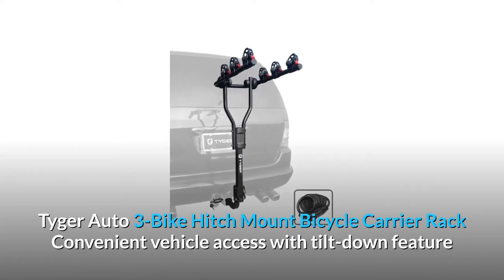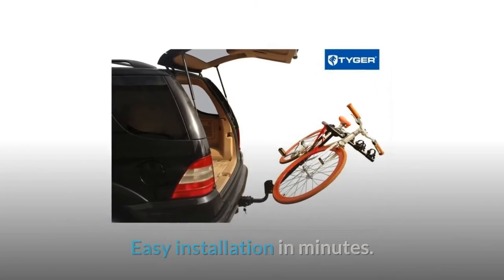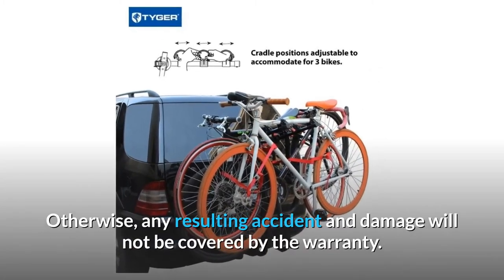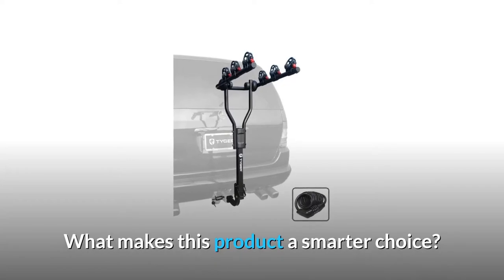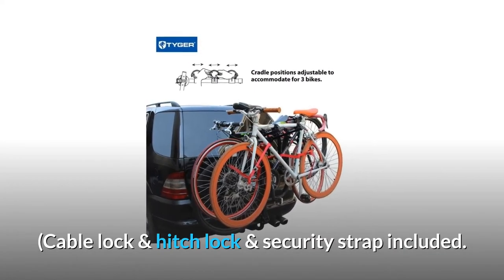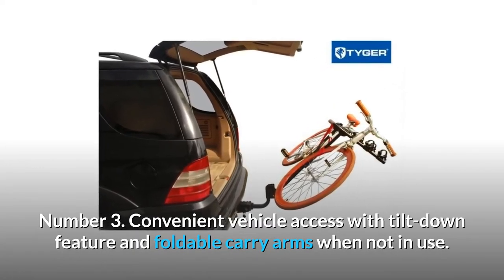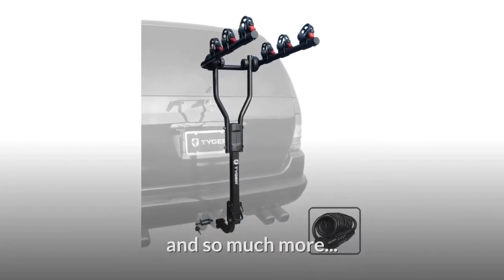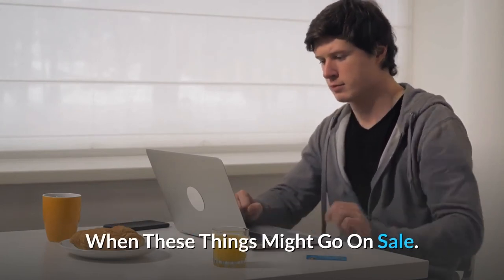Tyger Auto TG-RK3B101S 3-Bike Hitch Mount Bicycle Carrier Rack Review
Check Amazon's latest price (These things might go on Sale)

Hitch Mount Bike Carrier Rack, Tyger Auto 3-Bikes Convenient entry to the vehicle with inclination feature and when not in service foldable weapons bear. Soft cradles made to cover your bike frame and personally lock your bikes. In minutes, easy installation. (Included in the box DIY instructions) NOTE: The safety straps issued have to be fitted to secure motorcycles when travelling. Otherwise, no warranty would be covered for any subsequent accident and injury.

Number 1. For motorcycles fitting with a 1.25 or a 2 inch hitch receiver for any kind of dual-arm motorcycle. (Included cable and hitch lock and safety harness.

Number 2. 3 strong, handy-built bike power. Strong black powder steel building Rust resistant e-coating.

3. Comfortable car entry and folding arms, if not in service. Number 3. Soft bars for protecting your cycle frame and individually protecting your mountain bike.

4. Lifetime Warranty TYGER No-Hassle!

And much more... And much more...

Searches related to Tyger Auto TG-RK3B101S 3-Bike Hitch Mount Bicycle Carrier Rack  Review

Tyger 3-Bike Rack
Tyger Auto TG-RK3B101S
3-Bike Hitch Mount Bicycle Carrier Rack
Tyger 3-Bike Hitch Mount Bicycle Carrier Rack
Tyger Hitch Mount Bicycle Carrier Rack
Tyger Hitch Mount Bicycle Carrier Rack Review